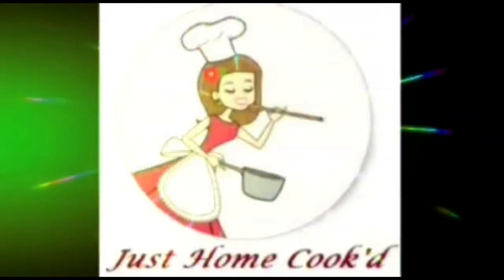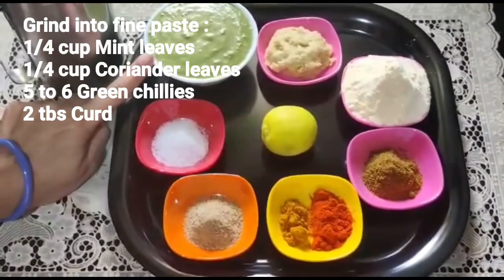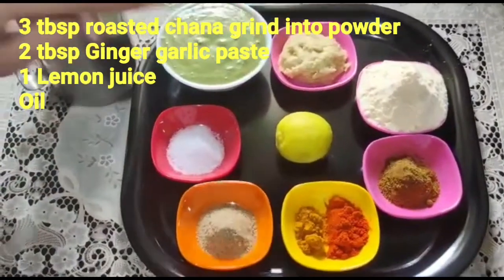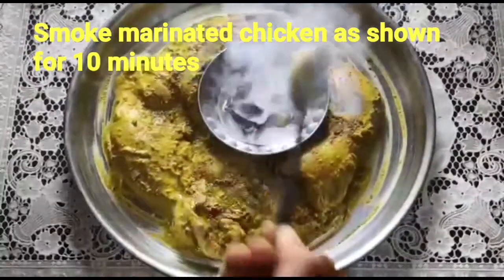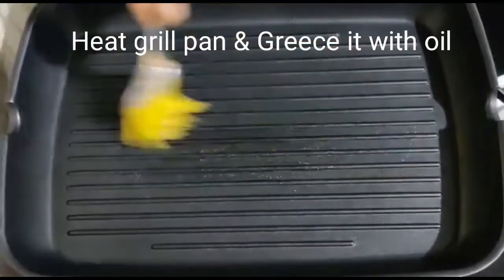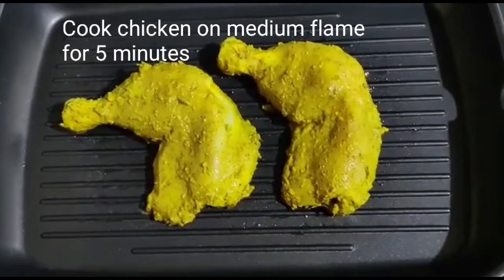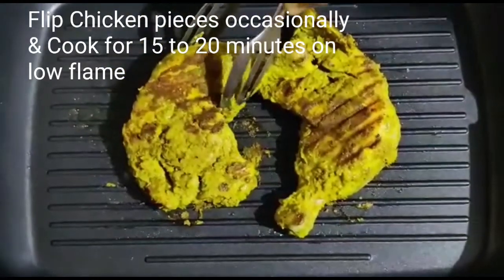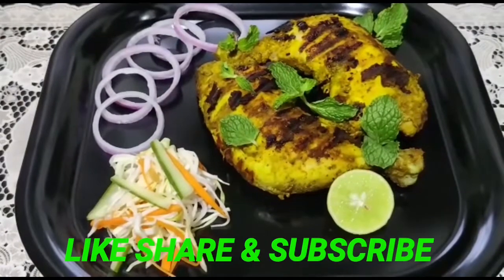Chicken Kalmi Kabab🍗🍗🐔 😋😋